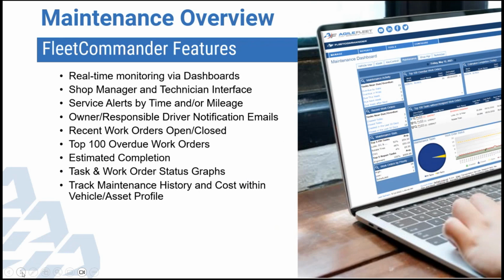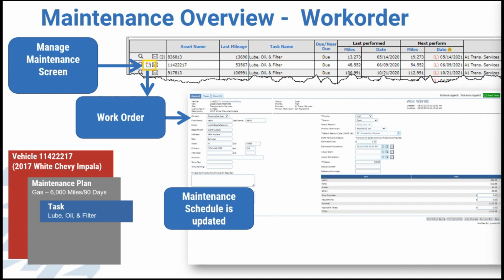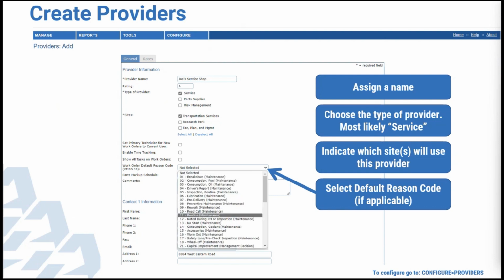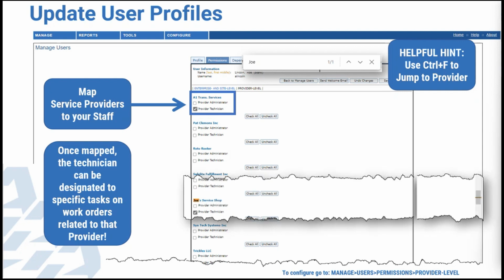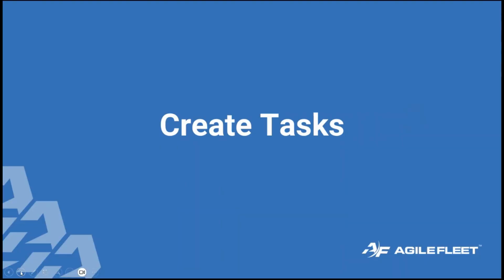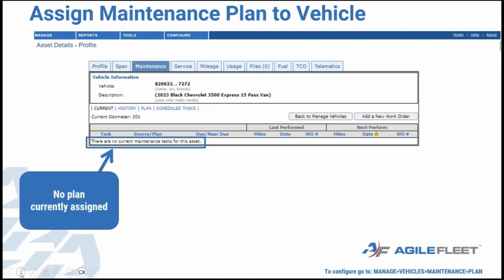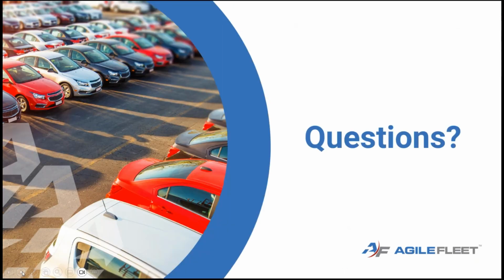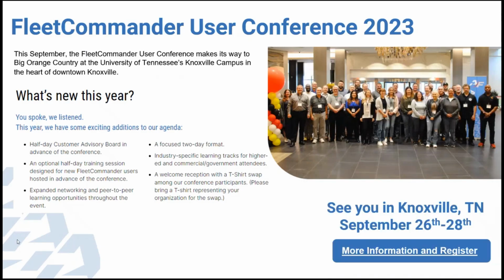Workshop Wednesday - May 17, 2023 - Back to Basics: Maintenance Module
In this month's Workshop Wednesday session, the Client Success Team will provide an overview of FleetCommander's Maintenance Module.  This session will be a refresher for FleetCommander users who would like to take full advantage of our maintenance tools and a great introduction for users who may not currently leverage the module.

0:00 Welcome and Introduction
2:46 Session Agenda
3:33 Maintenance Module Overview
5:19 Module Features
11:12 Maintenance Benefits
12:06 Standard Set Up & Configurations
13:26 Create Providers/Vendors
19:23 Update User Permissions
20:18 Create Parts
27:34 The Big One, Two, Three of Schedule Maintenance in FleetCommander
27:58 Create Tasks
30:52 Create Maintenance Plans
32:52 Assign Maintenance Plan to Vehicles
34:16 Create Scheduled Tasks
37:01 Questions & Closing Comments